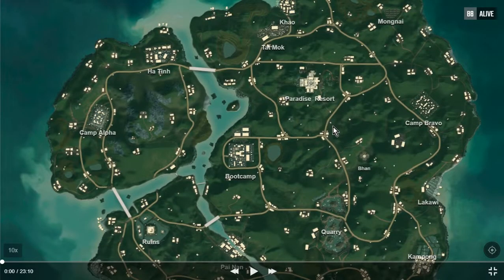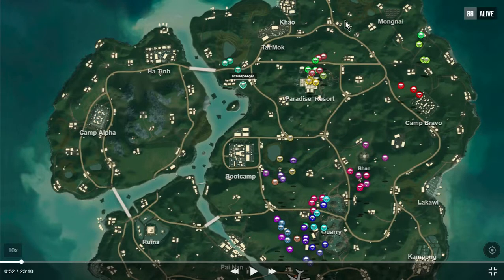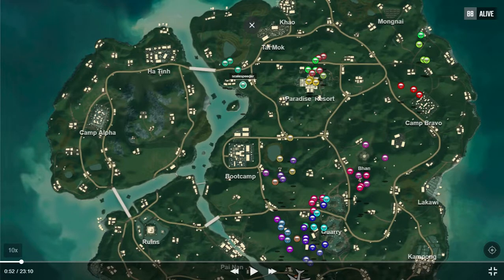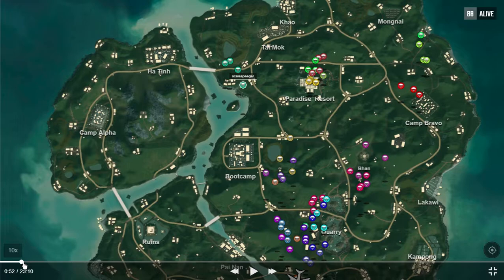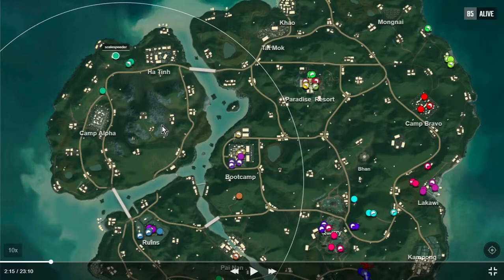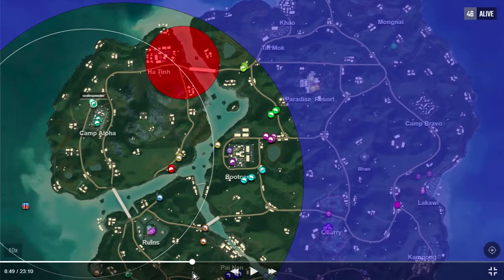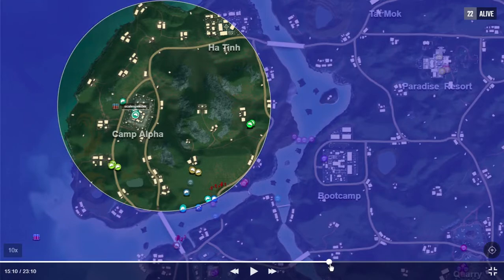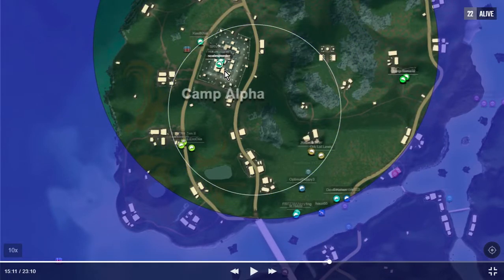How To Win A Squad Chicken Dinner On Sanhok (West Coast) PUBG Strategy and Tactics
Another circle tactics guide to help you win Squad Chicken Dinners on Sanhok.
Thanks, Rob.